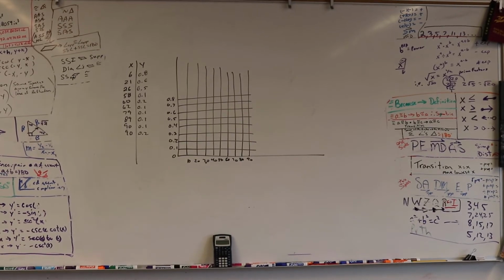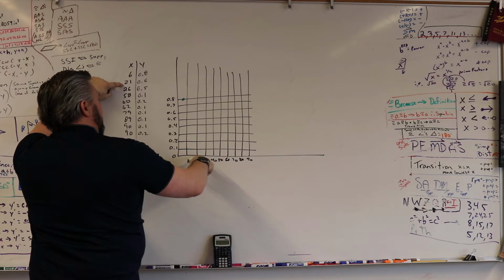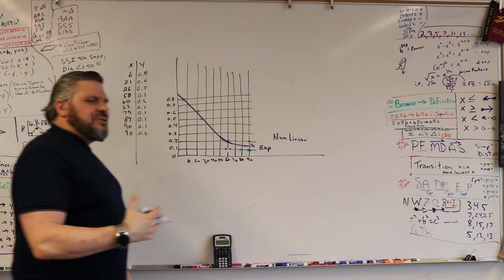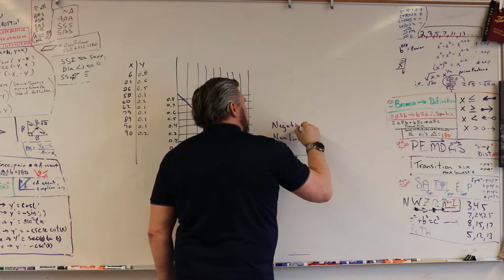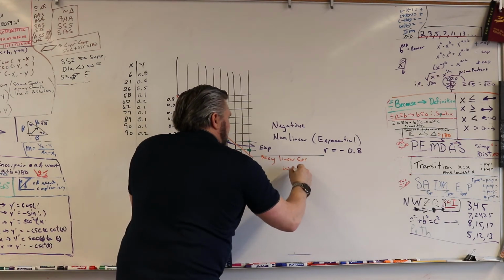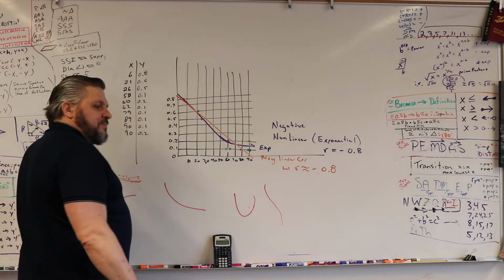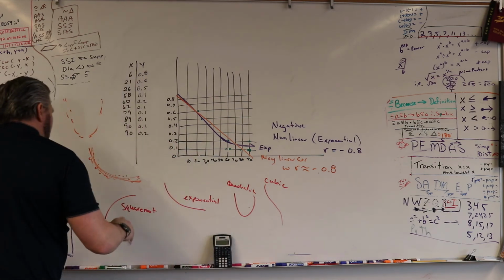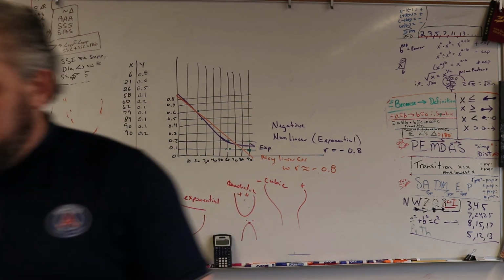MTS PREALG CH6 Q40 Data entry & Linear Correlations